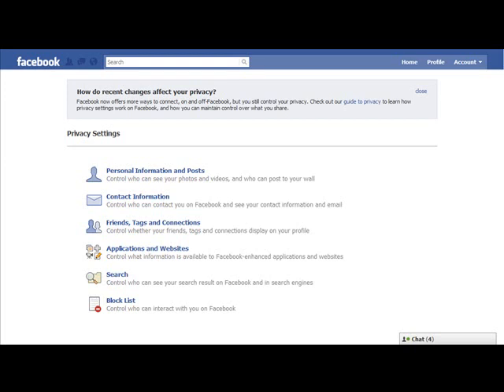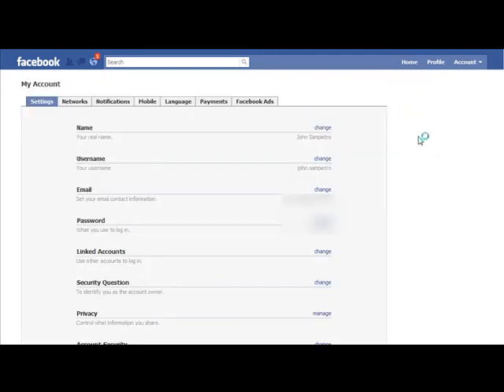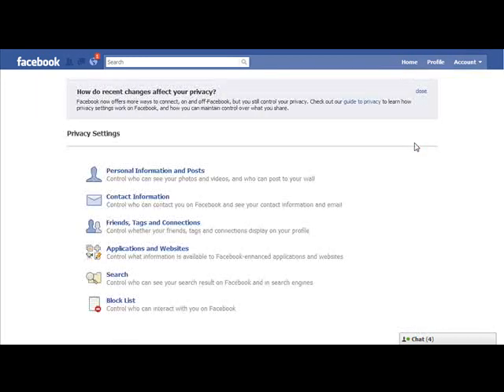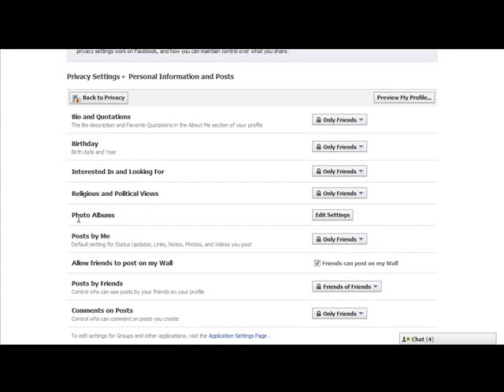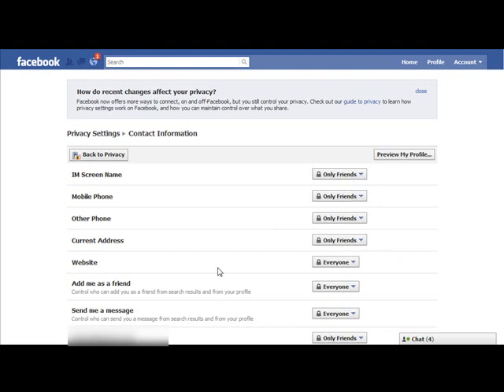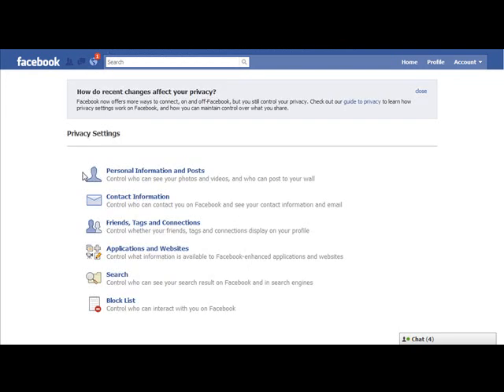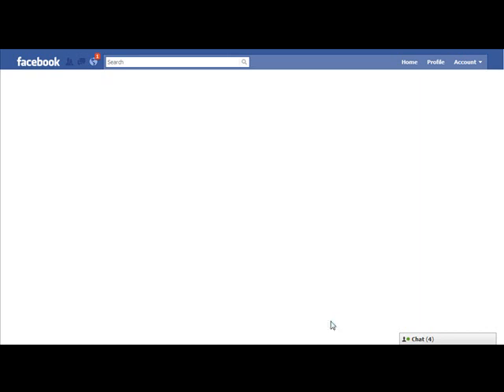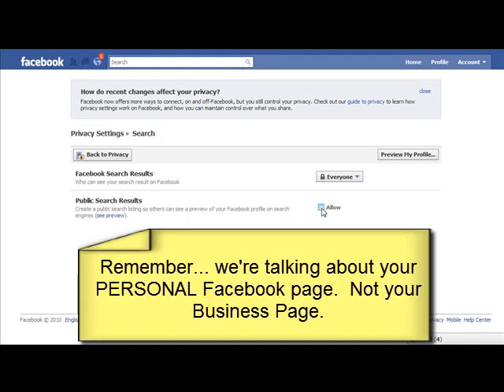Facebook Privacy Settings Update 5/13/10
With the new 'Like' button, Facebook has once again changed and added to various privacy options.  Unfortunately, many of these options default to no privacy at all.  This video is a step-by-step walkthrough on how to keep your personal information on Facebook truly private.